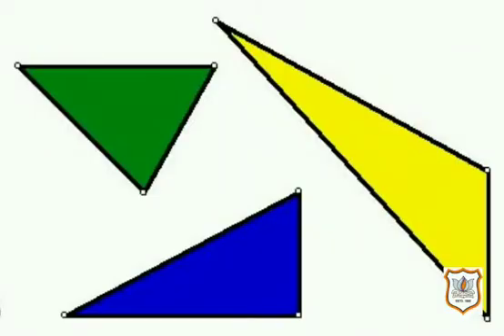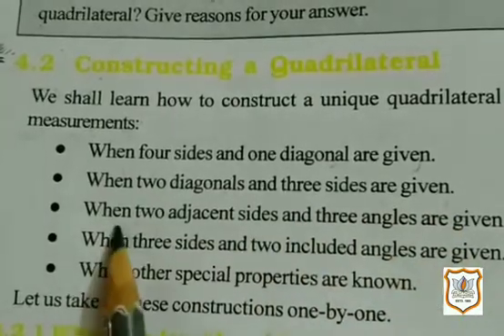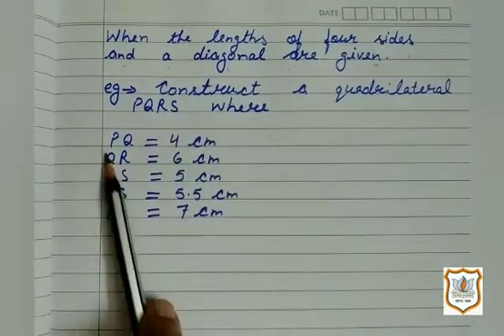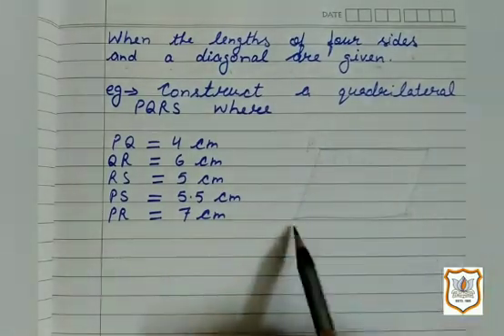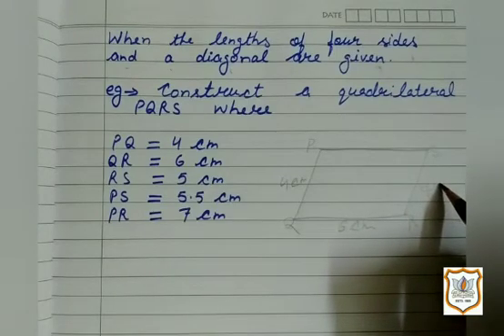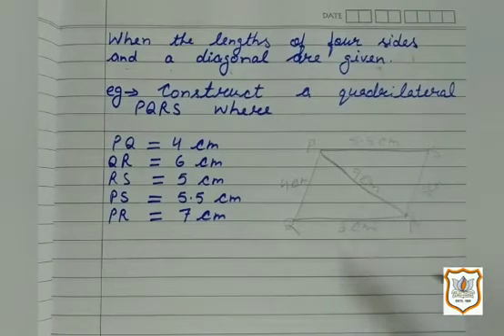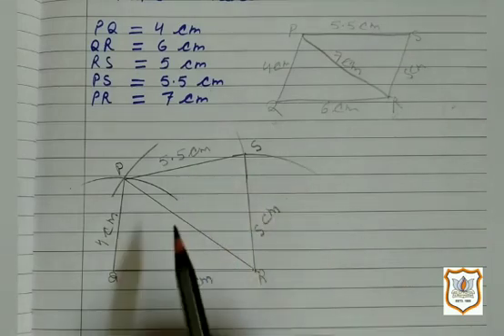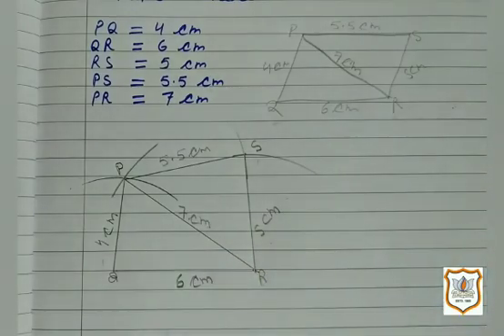Std - 8th Sub - Mathematics Ch - 4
Video from Hetal Parmar